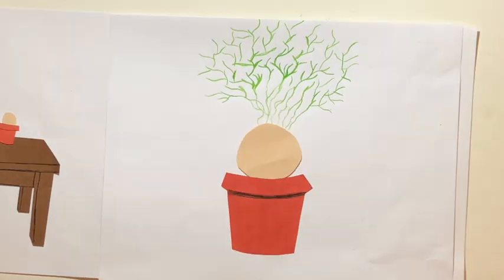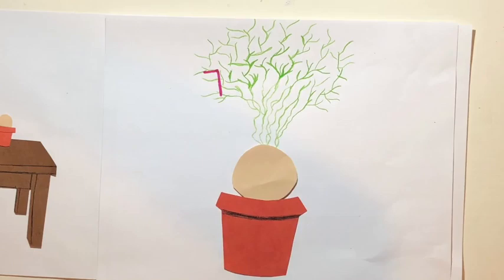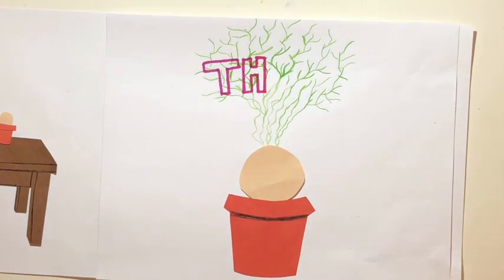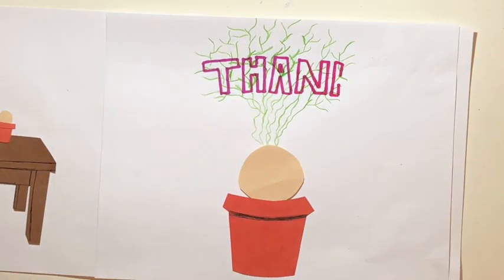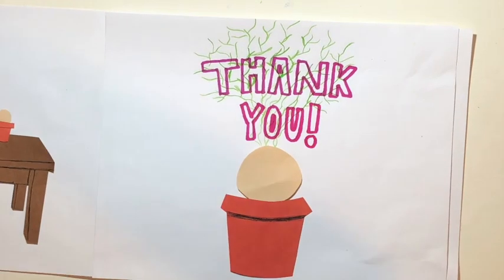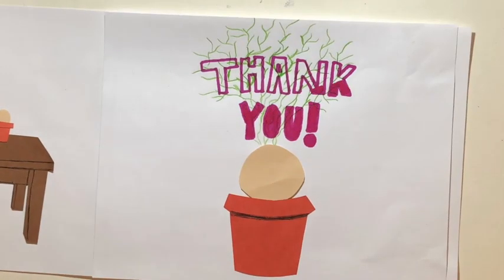THMS SAARSEF ENTRY: Seedballs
Take a look at this insightful and delightful video about @THMS_Badgers CTE, Bioscence students @SARSEFaz  project about using seedballs to restore the environment.